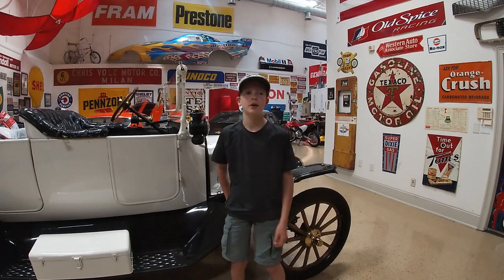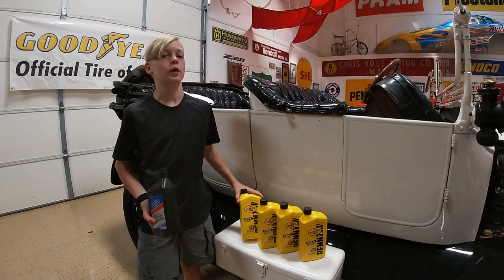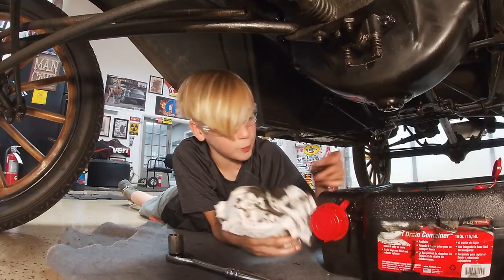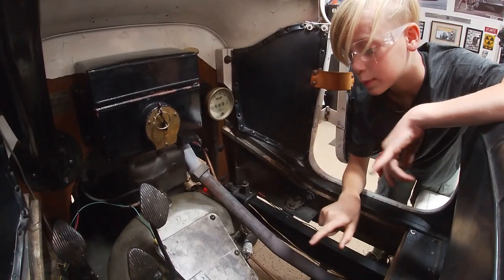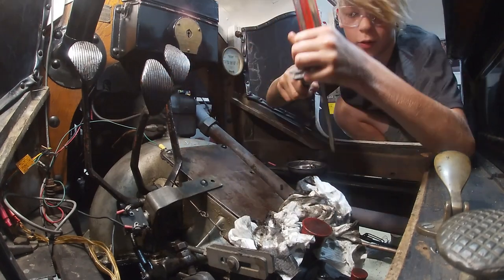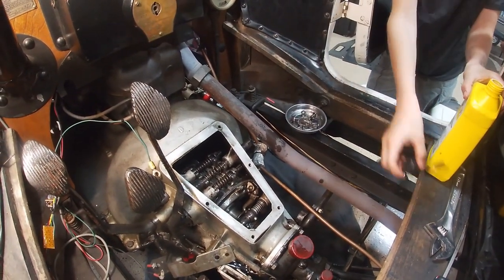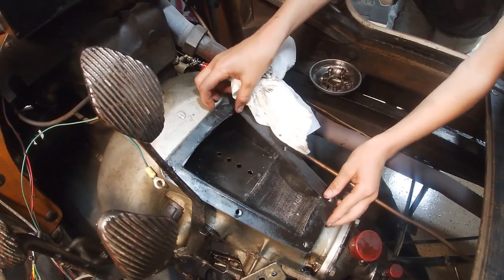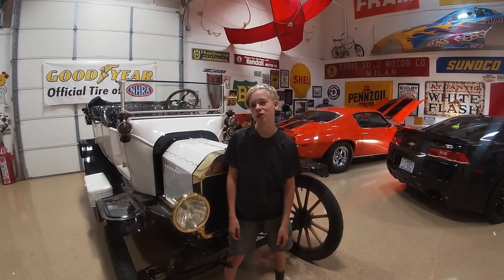Model T Ford Oil Change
DIY Luke changes the oil in a 1915 Model T Ford